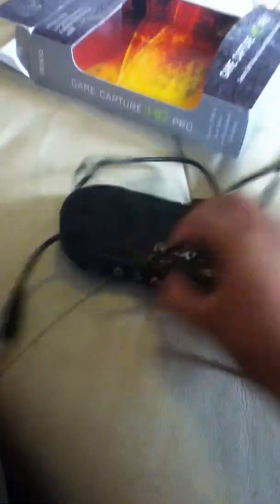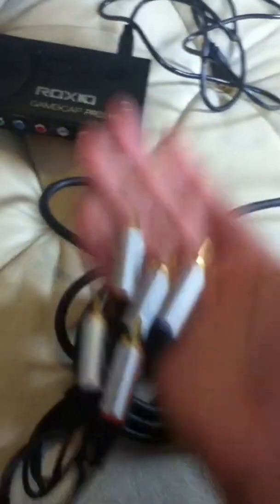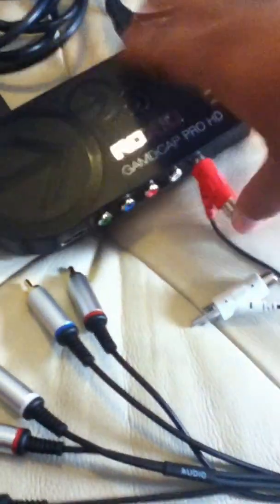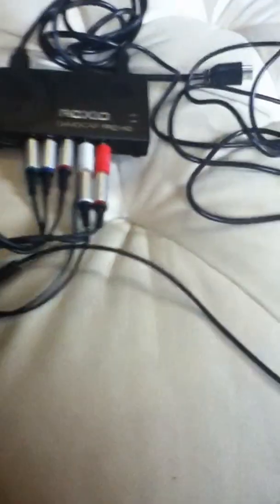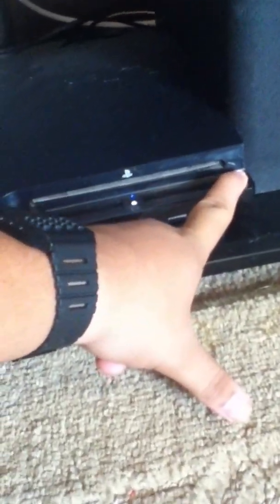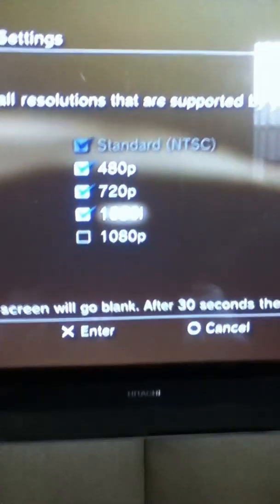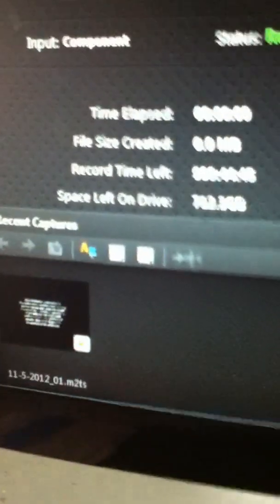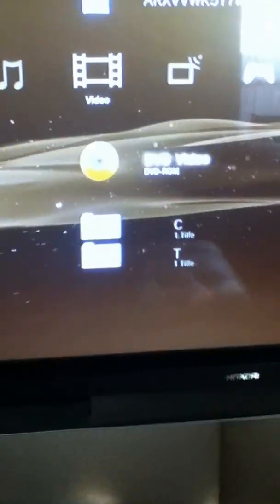Roxio HD PRO PS3 SETUP HDMI Guide REVIEW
Hi im Aero . This is the best way/easiest way of setting your new Roxio HD Pro for ps3
I Give the product a 5 star rating ! Here is The Info on the Roxio

 Play and capture in 1080 30p/60i.
  Live stream directly to Twitch.
  Video editing software with new effects.
   HDMI input and output with USB cable included.

Minimum System Requirements:

    Microsoft Windows® 8, 7, Vista™ SP2, XP (SP3 for 32 bit & SP2 for 64 bit), Intel® Core 2 Duo Processor 1.8 GHz or AMD Athlon x2 64 2.0 GHz, 2GB RAM
    Dual Core 2.3 GHz above is recommended for 1080 30p/60i recording.
    The product is also Windows 8 ready.
    DirectX® 9.0c compatible graphics card or higher, sound card
    2GB free hard drive space for installation. 10+ GB free recommended for video recording.
    Windows Media Player 11 or higher
    Internet explorer 7 or 8
    Internet connection required for capture, live streaming, registration, product updates and tutorials. Any Internet charges are the user's responsibility
    Internet upload speed for Live Streaming: 1.5 Mbps. 2.5 Mbps above is recommended
    720p live stream requires at least 4.5 Mbps internet upload speed.
    One available USB 2.0 port

Specifications:

    High speed connection via USB 2.0 port
    Video inputs: HDMI or Component Video
    Audio inputs: HDMI or stereo audio (RCA x2)
    1x USB cable included

Input Formats:

    Video: AVI, MOV, WMV, M2TS, MP4
    Audio: MP3, WAV, WMA, AAC
    Image: JPG, PNG, TIFF, BMP, GIF
    Supported Recording Resolutions: 480p/i, 576p, 720p, 1080 60i/30p

Output Formats:

    Video: AVI, WMV, MP4
    Audio: WAV, WMA, AAC

Requires console specific HDMI and Component AV cable(s) that are NOT INCLUDED.